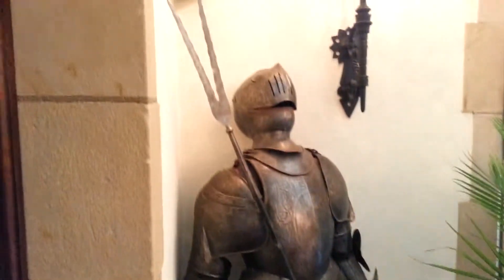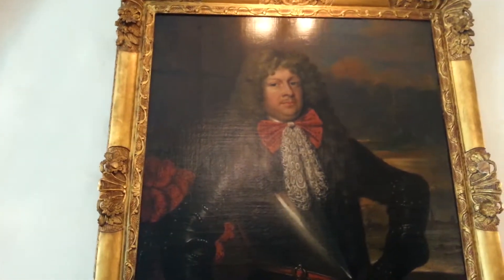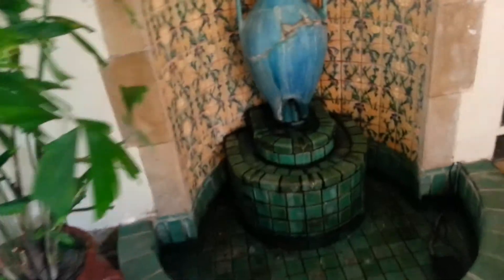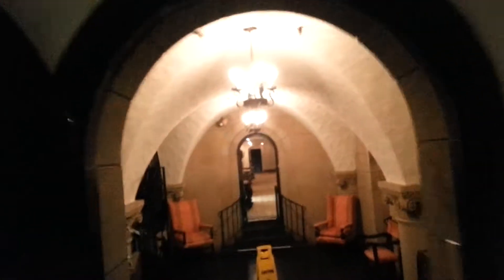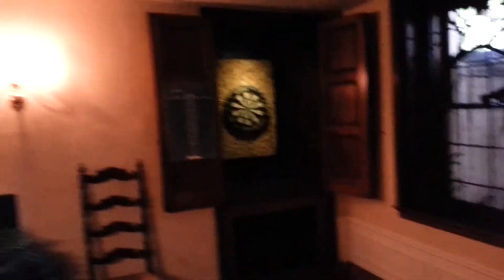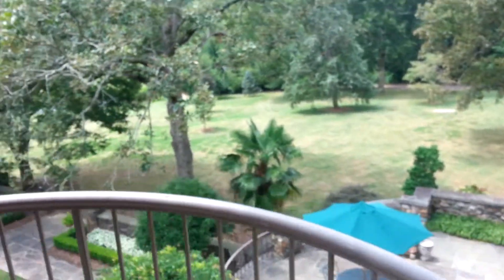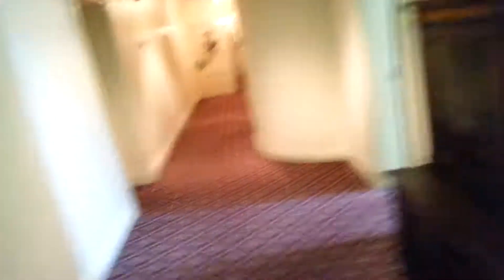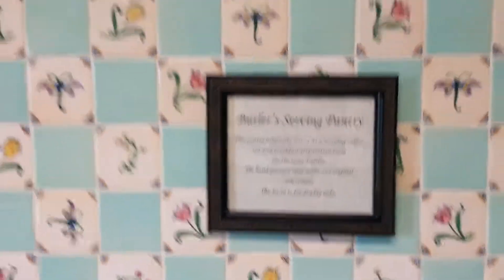I'm in a mansion! - pt. 2 - sitting room, lounge, sun room, extravagance!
Dad fits naturally in the lap of luxury as he enjoys the finer things of staying in a hotel/mansion/castle. All the trappings are there: butlers, old boring books no one reads, a suit of armor, an empty indoor pool, and games that only rich people know how to play. It seems this is the life Dad was meant for!

(room location - the Graylyn Conference Center in Winston-Salem, NC)